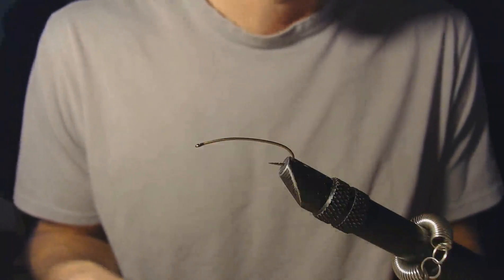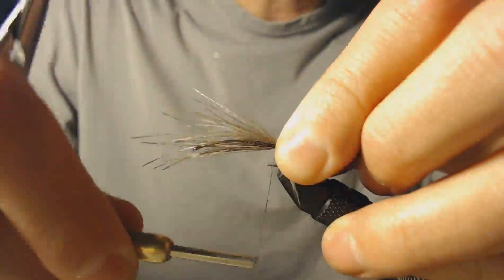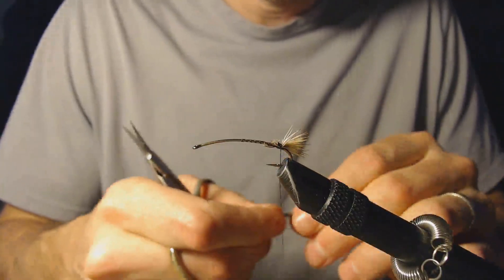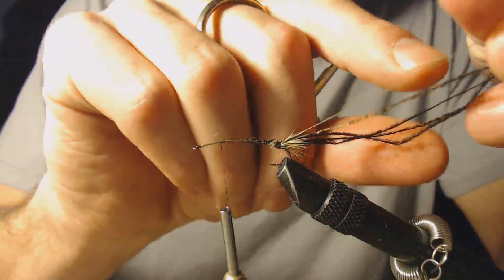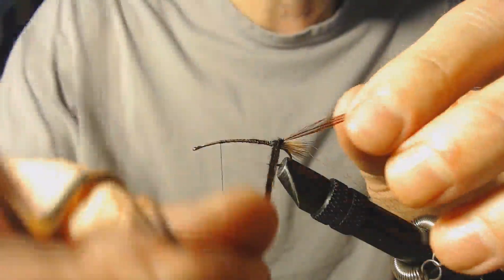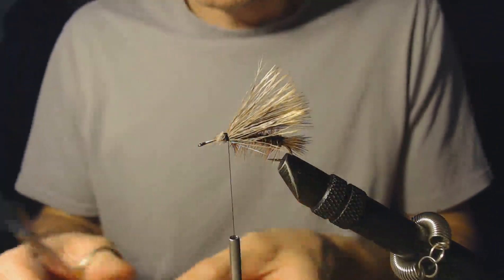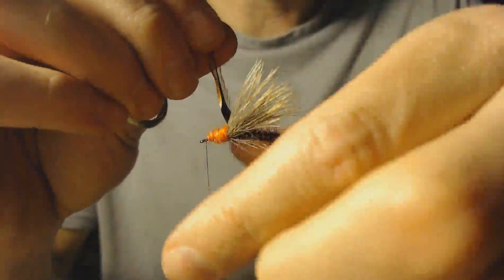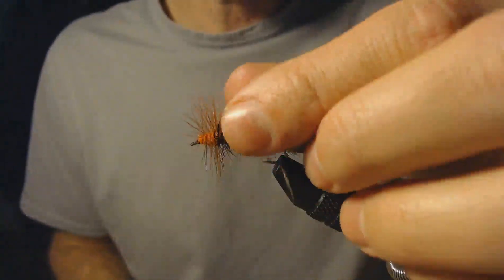Fly Tying a Stimulator Skwala Stonefly Dry Fly (Stonefly dry fly)How to tie a stimulator dry fly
See link for fly tying kit

See link for logitech camera used for this video

This stimulator skwala stonefly dry fly pattern is an excellent floating fly and is very durable.  I prefer to tie it with a little orange color.  Materials used to tie this skwala dry fly are:  elk hair, peacock herl, flashabou, dry fly hackle, orange dubbing.